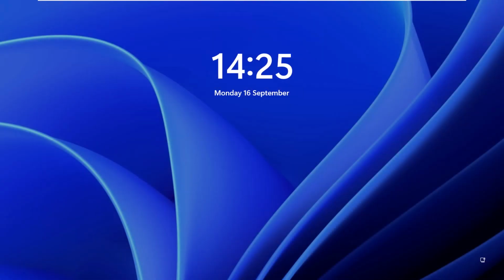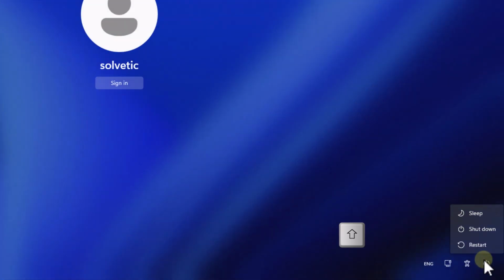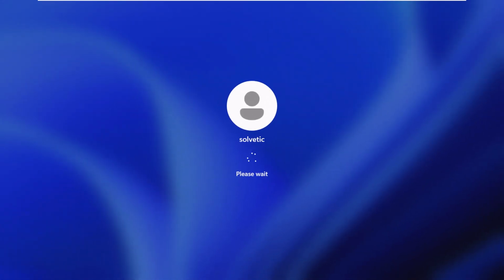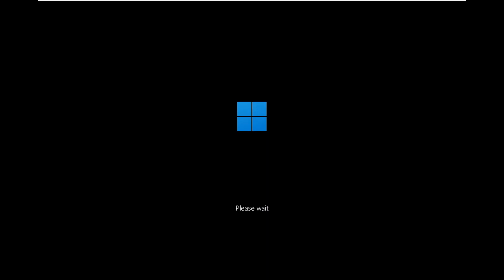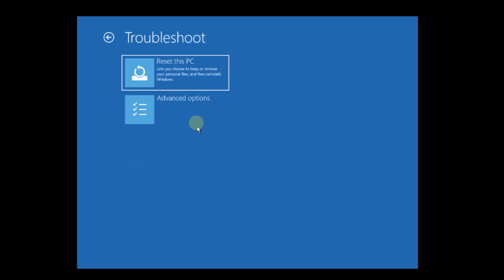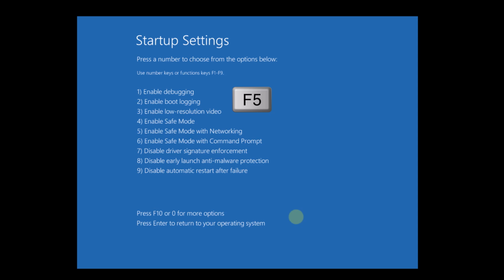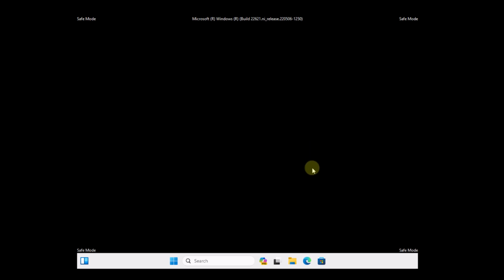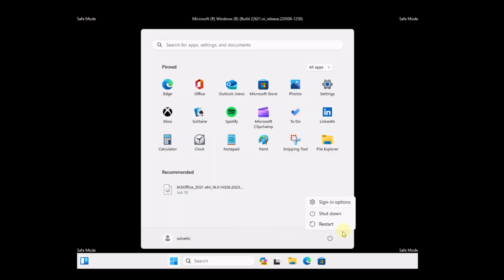How to Fix Windows 11 Login Problems Tutorial ✅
Hello everyone, and welcome to another Solvetic video! In today’s tutorial, we’re going to show you how to fix Windows 11 login problems. If you’re struggling to log into your account due to password issues, system errors, or unexpected glitches, this video is for you! We’ll walk you through the steps to resolve these login problems so you can get back into your system without any hassle. If this video has been helpful, please give us a like—it really helps Solvetic continue creating more useful content. Let’s get started!